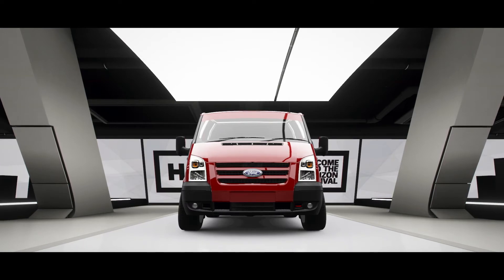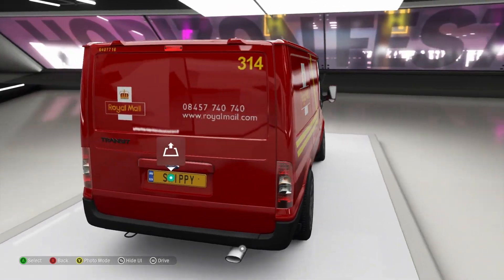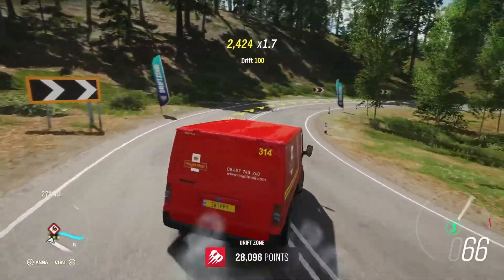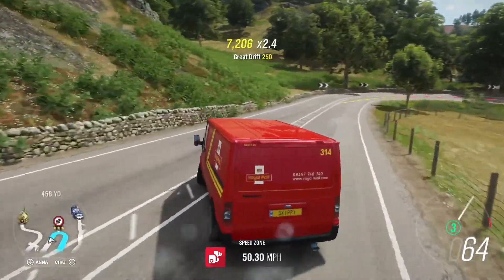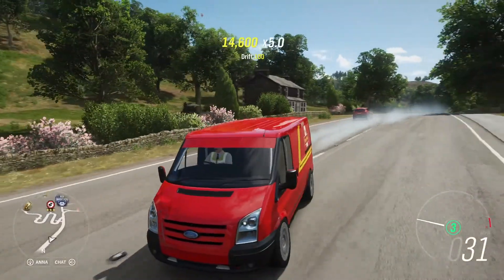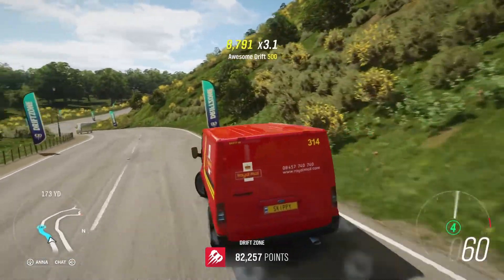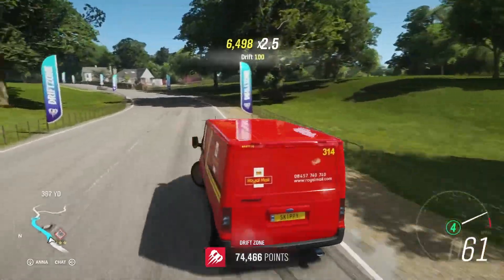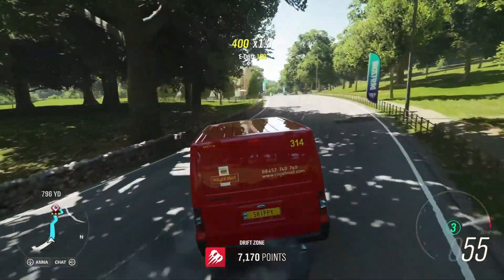FORZA HORIZON 4 GAMEPLAY Drift van hitting drift zones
In this video i took an idea i had in horizon 3 and bought it into horizon 4.
Drifting a post van around forza horizon 4.